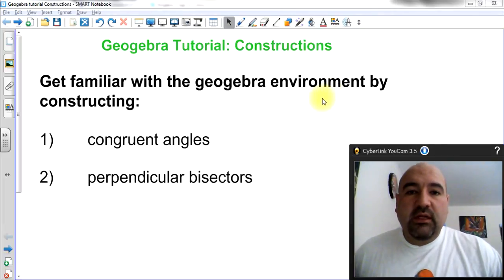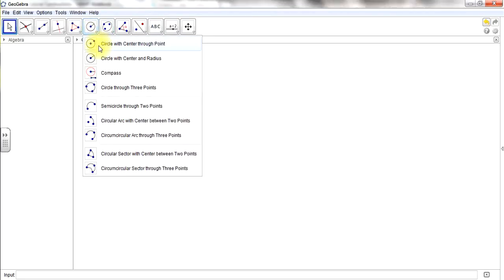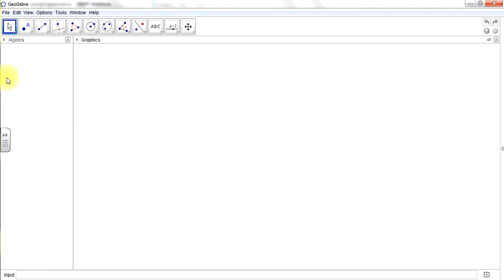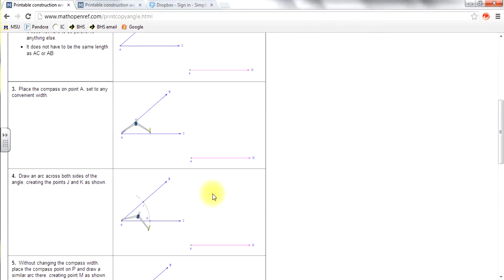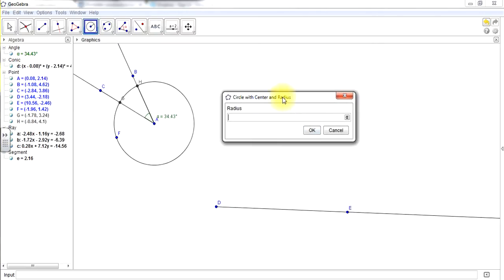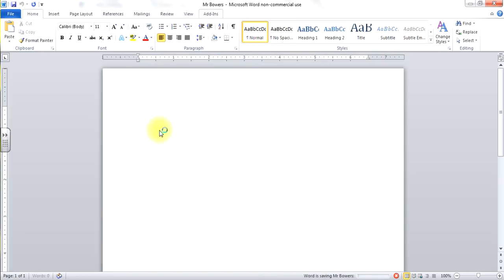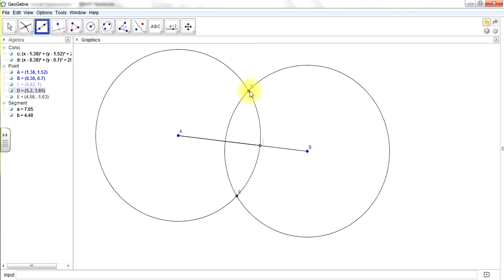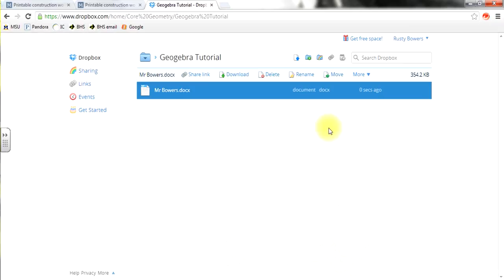Geogebra tutorial Constructions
Geogebra tutorial constructing congruent angles and perpendicular bisector. For my high school geometry class.